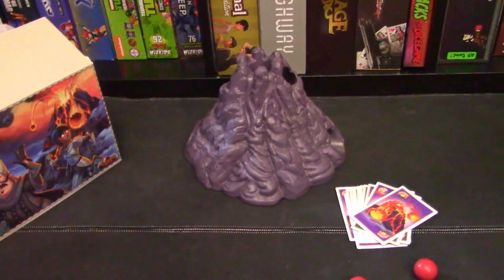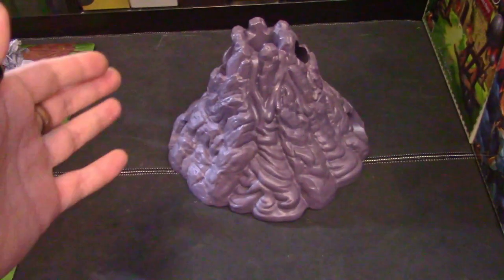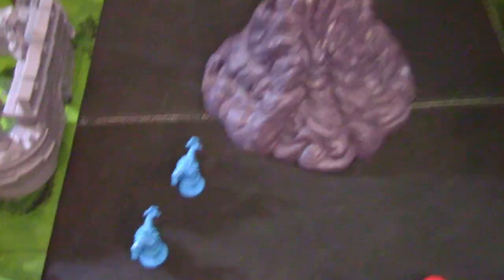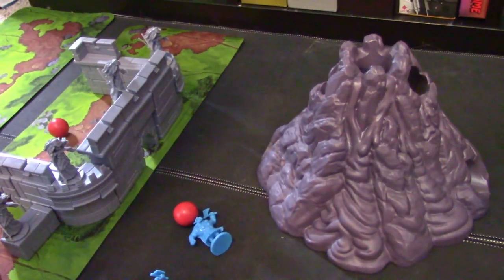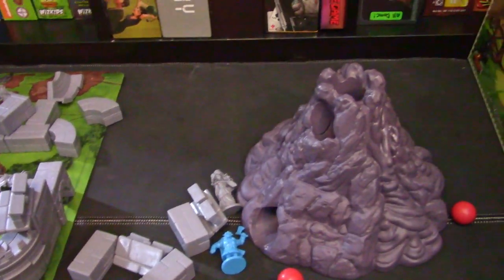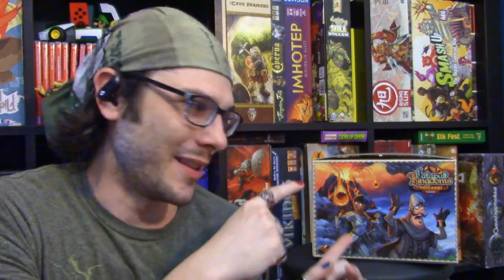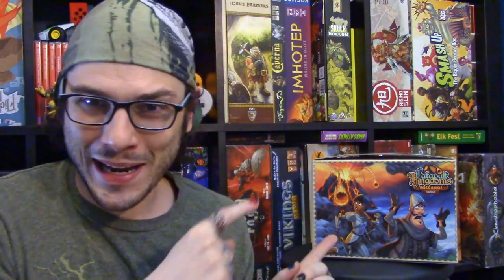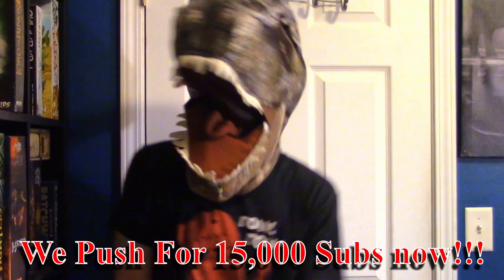Catapult Kingdoms: Volcano Expansion Review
Watch out its going to blow!!